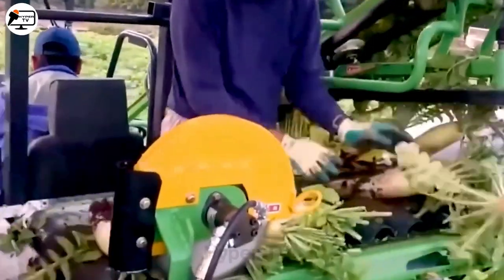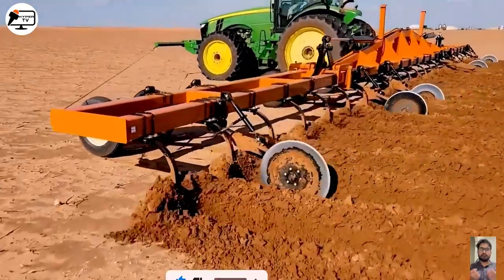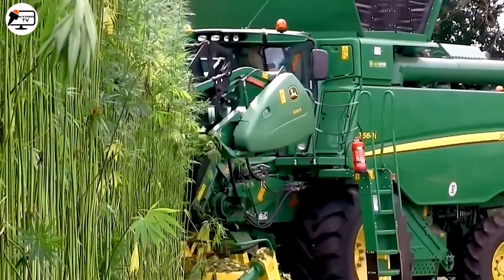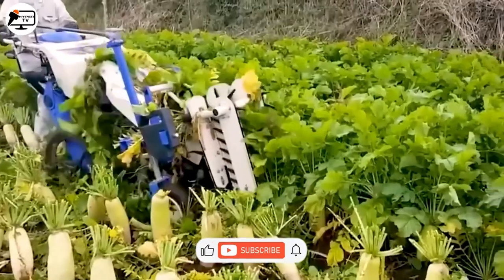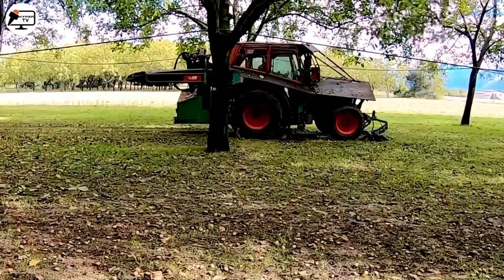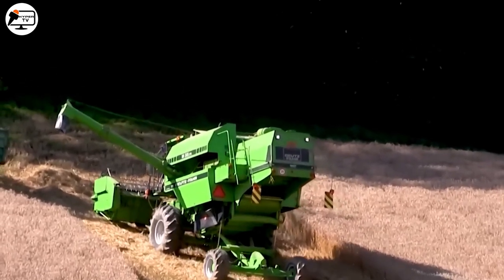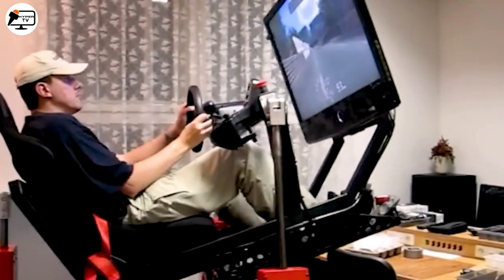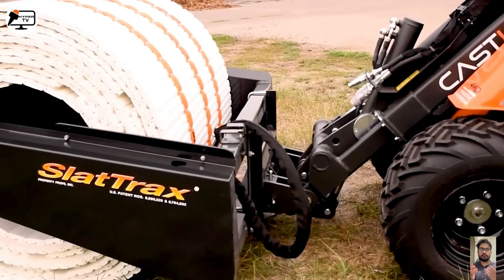18 Futuristic Agriculture Machines And Tools: Revolutionizing Farming in the 21st Century 021